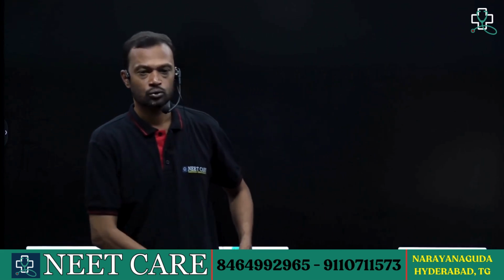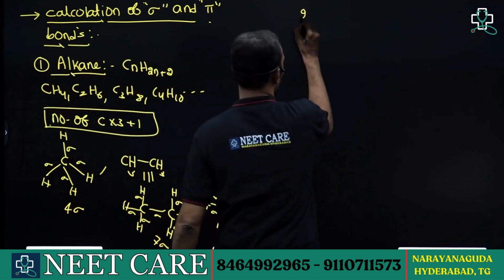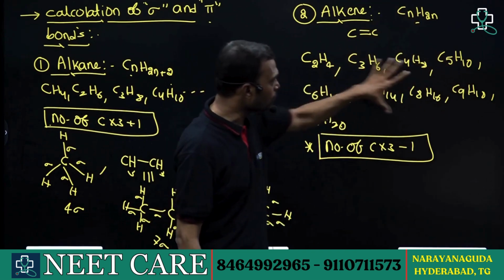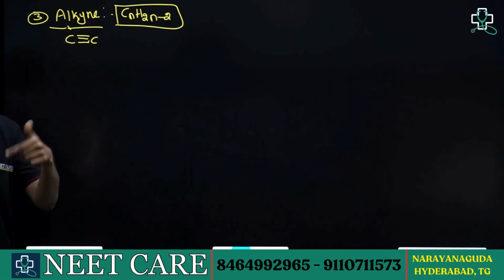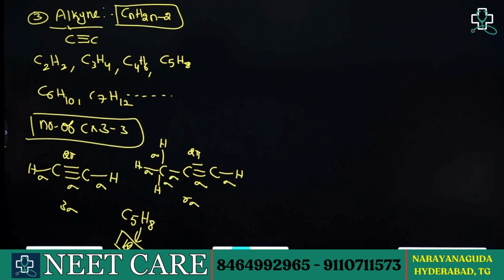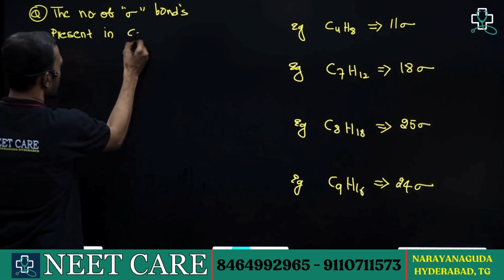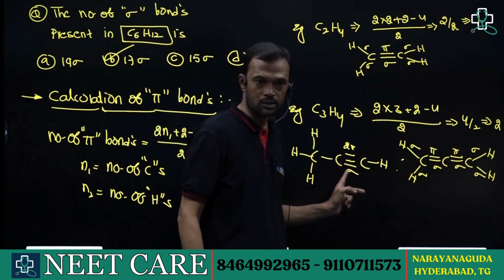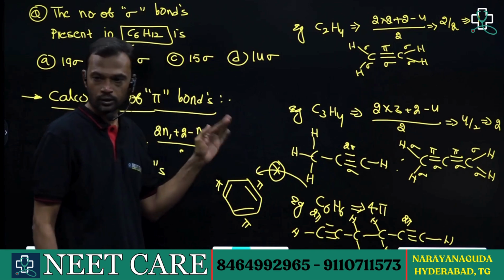NEET-2025 CHEMISTRY CLASSES | CALCULATION OF "SIGMA" AND "PI" BONDS | NEET CARE ACADEMY HYDERABAD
NARAYANAGUDA- HYDERABAD- TELANGANA.